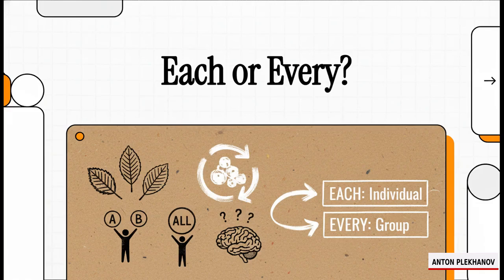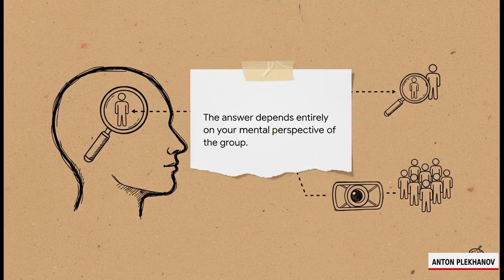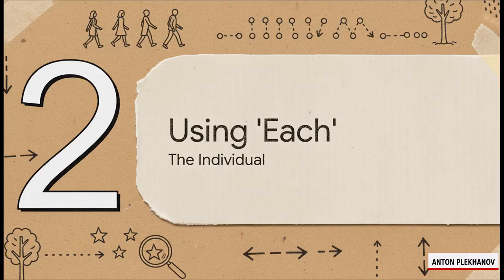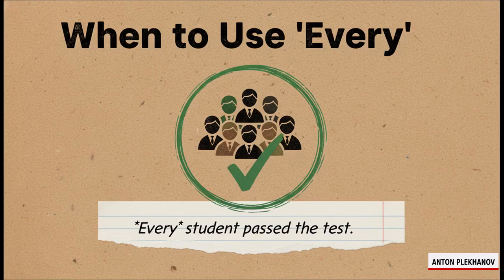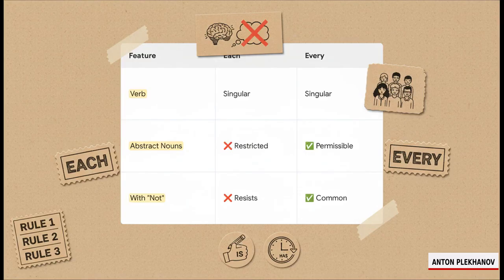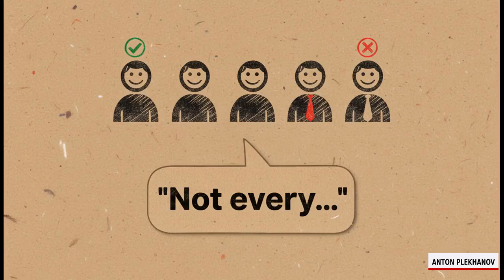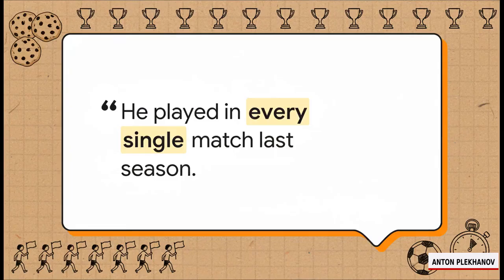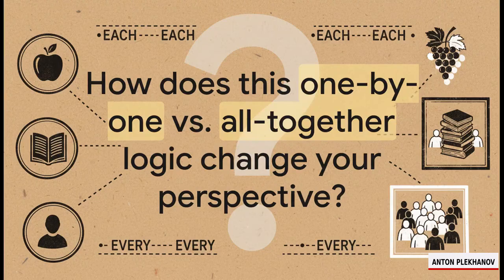Думать как Native Speaker: Разница между Each и Every (English Audio)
В русском языке у нас есть одно универсальное слово — "каждый". В английском их два: Each и Every. Прямой перевод здесь не работает, и именно поэтому русскоязычные студенты постоянно делают ошибки в этом правиле.

В этом видео (на английском языке) разбираем не просто грамматику, а способ мышления. Вы узнаете простой алгоритм, как переключить свой фокус, чтобы всегда выбирать правильное слово.

В этом выпуске: 00:00 — Почему слово "Каждый" — это ловушка. 01:04 — Главный секрет: Camera Lens Focus (Zoom In vs Zoom Out). 01:42 — EACH: Думаем "по одному" (Individually). 03:07 — EVERY: Думаем "все вместе" (Collectively). 04:05 — 3 Железных правила грамматики: • Почему глагол всегда в единственном числе (Singular Verb)? • Когда нельзя использовать Each (Abstract Nouns). • Как правильно использовать отрицание (Not every...). 05:42 — Фразы уровня Native Speaker: Each and Every, Every Single. 06:29 — Осторожно! Every day (два слова) vs Everyday (одно слово).

Главный принцип: Перестаньте переводить в голове. Начните визуализировать: вы смотрите на группу как на единое целое (Every) или как на список отдельных людей (Each)?

СТРАТЕГИЯ + ДИСЦИПЛИНА = РЕЗУЛЬТАТ

Хотите системно улучшить свой английский или подготовиться к IELTS/TOEFL? Я (Антон Плеханов) предлагаю два формата работы:

Индивидуальные занятия: Персональная программа, глубокий анализ вашей речи и устранение "русских" ошибок.

Дистанционное сопровождение: Доступ к моей стратегии и базе материалов. Вы учитесь самостоятельно по четкому плану, я направляю процесс.